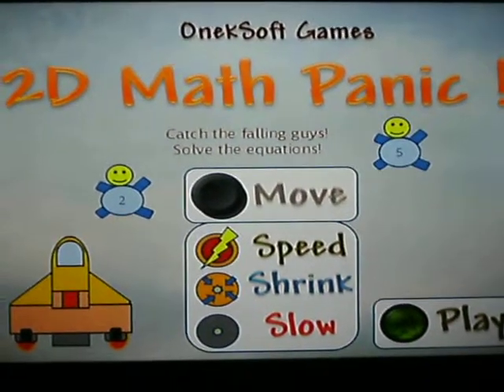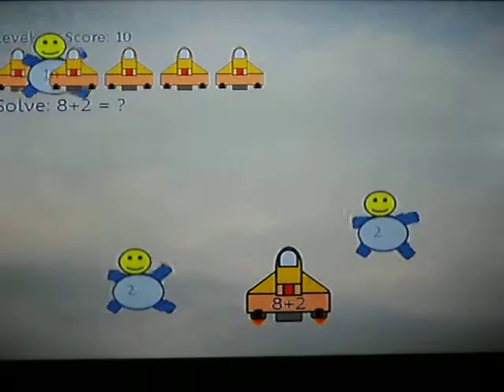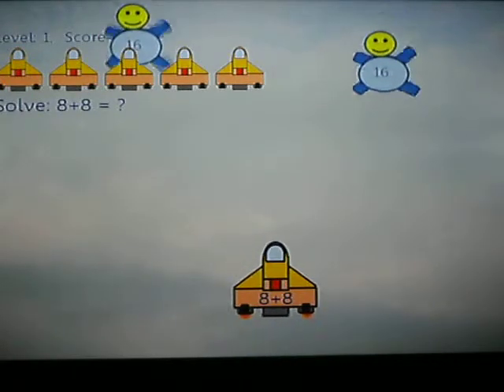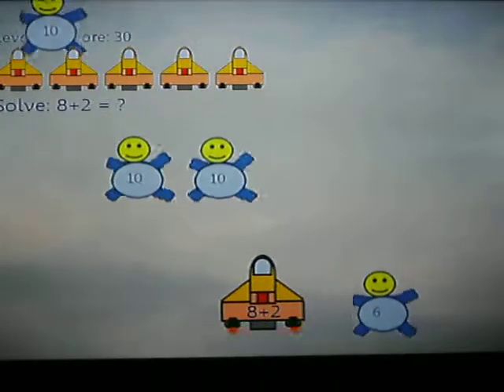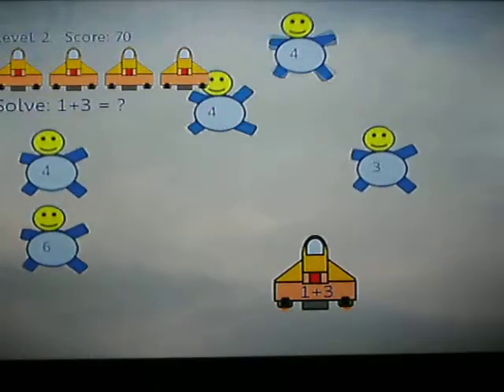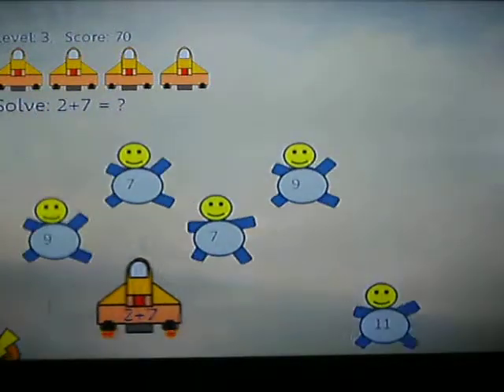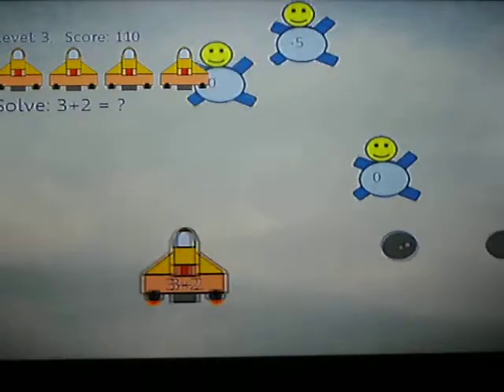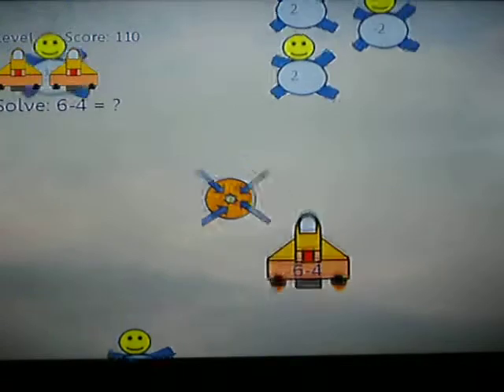2D Math Panic $1 xblig review by Stitchez781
2D Math Panic by OnekSoft $1 xblig review by Stitchez781

follow OnekSoft Games @OnekSoftGames